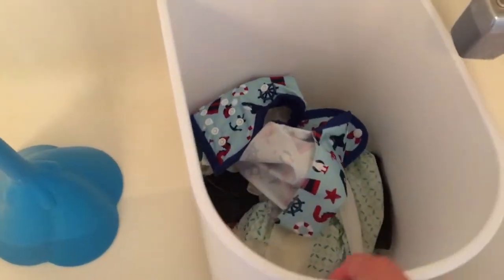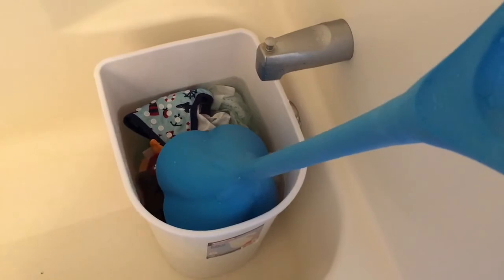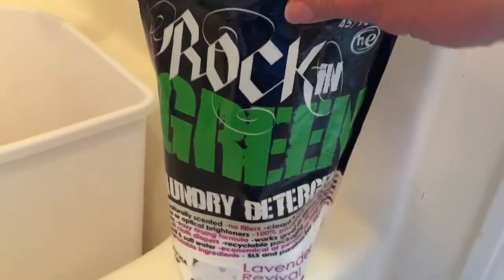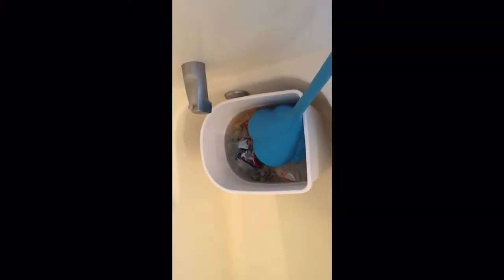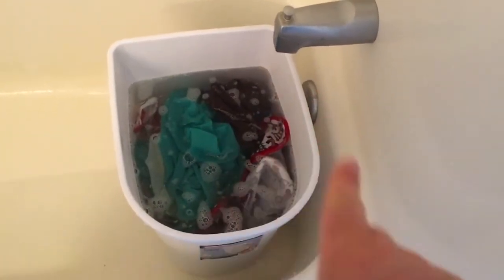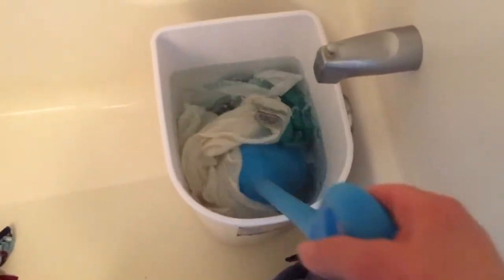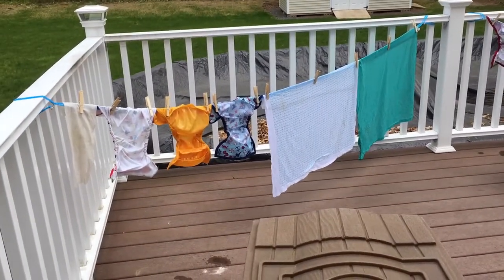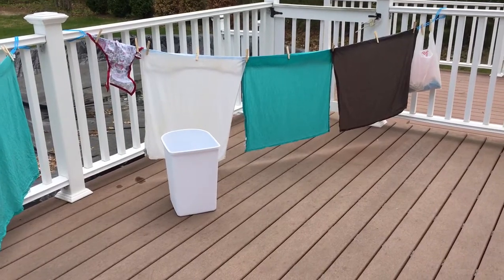Flats and Handwashing Challenge: Day 4: My Wash Routine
My wash routine for this week's challenge. I collect the dirty diapers in a small plastic trash can that I also wash in. I use this washing wand which makes the plunging so easy!
And this is the clothesline I'm using

My wash routine:
Cold/luke warm pre-rinse plunging for 1-2 minutes
Drain
2nd cold/luke warm pre-rinse plunging for 1-2 minutes
Drain and wring everything out
Hot wash with ~1 tsp. detergent (I use Rockin Green Hard Rock)
Plunge for 1-2 minutes
Let soak for 20-30 minutes (or as long as it takes me to eat lunch)
Plunge for another minute or so
Cold/lukewarm rinse
Rinse covers under running water
2nd rinse for everything else with cold/lukewarm water
Plunge for about a minute
Drain and wring everything out really well
Hang to dry on line outside (hopefully in the sun) or inside on a drying rack if necessary
Fold and use again!